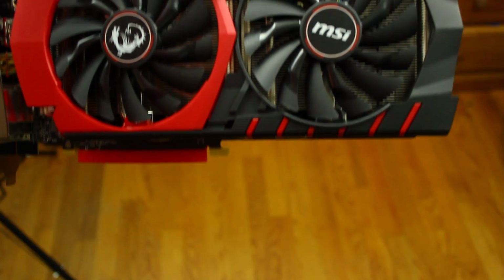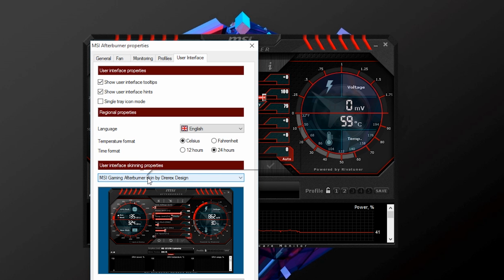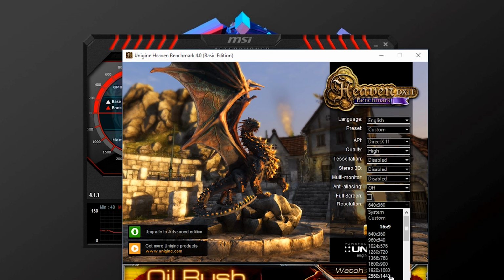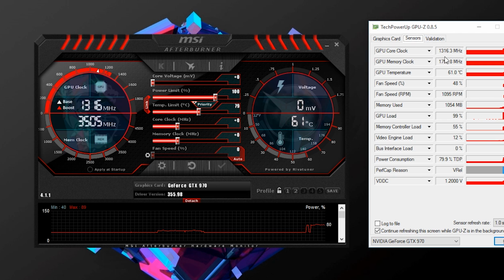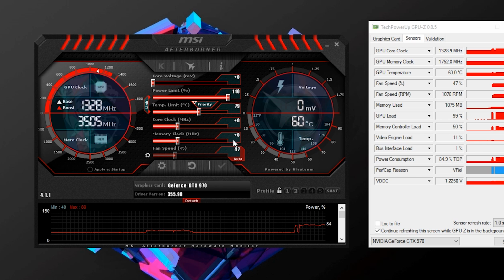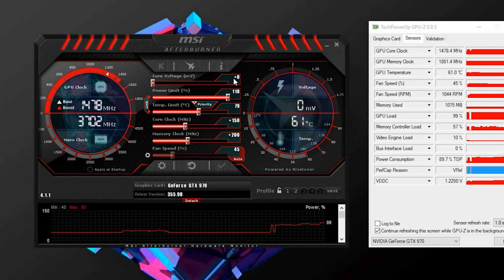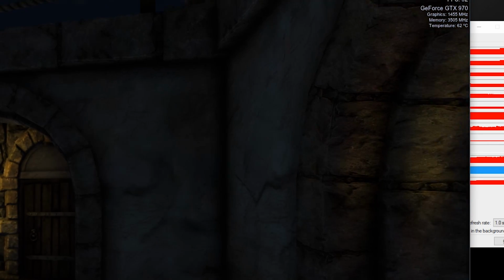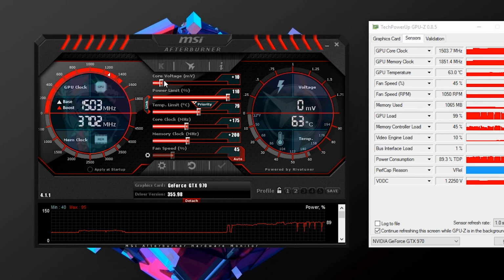Overclock GTX 970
Want to overclock your GTX 970? Here is how I reached 1.5ghz